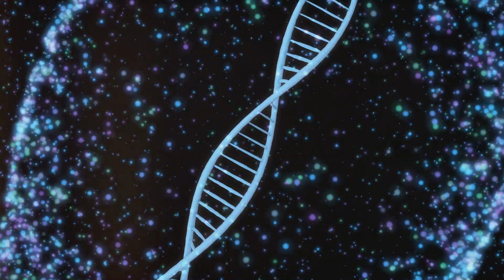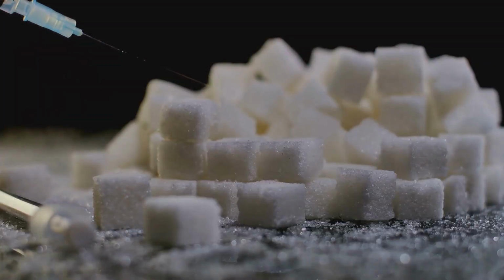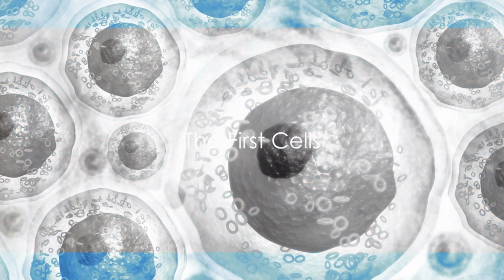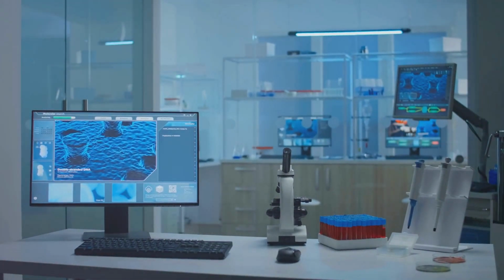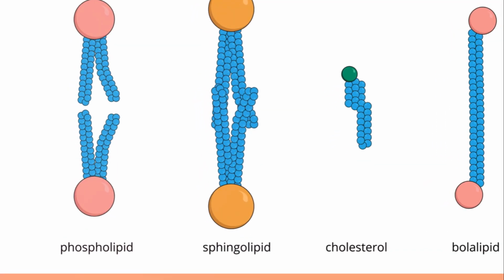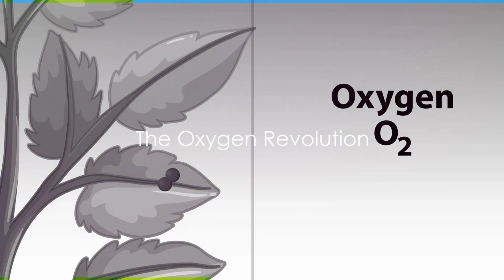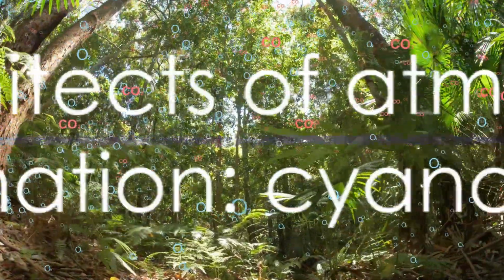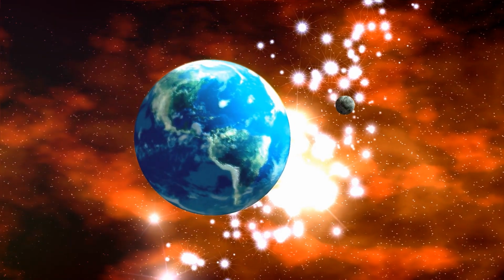From Stardust to Life: Unraveling the Mysteries of Chemical Evolution | @science-karita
In this mind-blowing video, embark on an awe-inspiring journey from the very birth of our universe to the emergence of life on Earth. Join us as we unravel the incredible story of chemical evolution and delve into the enigmatic origins of life itself. 🌌🌍

Prepare to be captivated as we explore the deepest secrets of the cosmos and trace the intricate web of events that led to the formation of our planet and the dawn of life. From the fiery inferno of the Big Bang to the formation of galaxies and stars, witness the cosmic forces that shaped our universe.

Delving deeper, we'll unravel the puzzle of life's origins by investigating the fascinating possibilities of chemical evolution. How did the basic building blocks of life come into existence? What were the special ingredients that sparked the miracle of life on Earth?

Be prepared to have your mind blown as we examine groundbreaking scientific theories, delve into the mysteries of our ancient Earth, and ponder the remarkable events that led to the emergence of life as we know it. 💥🌱

Join us on this mesmerizing expedition through time and space as we unearth the secrets of the universe's creation and the extraordinary journey to life on our beloved planet. Let's explore the wonders of our universe together. ✨🚀

00:00:00 The Enigma of Life's Origin
00:00:36 The Cradle of Life - Early Earth
00:02:06 The Building Blocks of Life
00:03:41 The Miller-Urey Experiment
00:05:26 The RNA World Hypothesis
00:07:52 The Emergence of DNA and Proteins
00:09:29 The First Cells
00:11:45 The Oxygen Revolution
00:13:19 The Evolution of Complex Life
00:15:02 Reflections on Our Origins